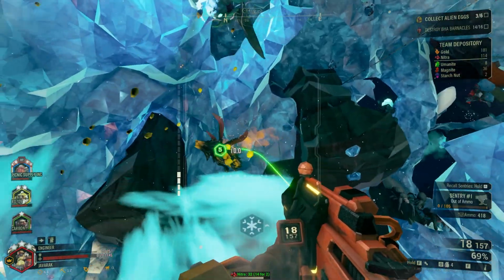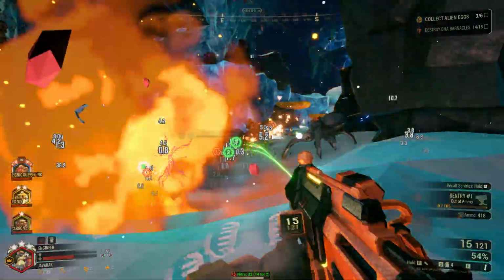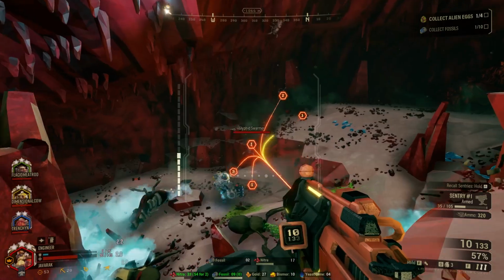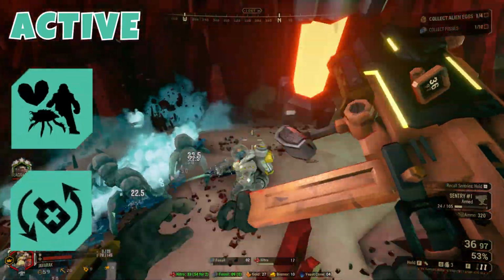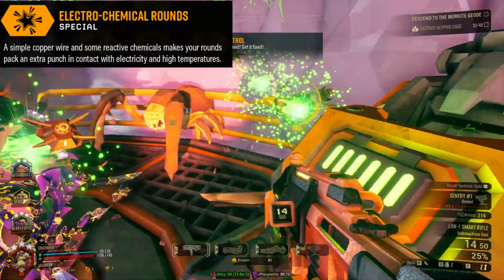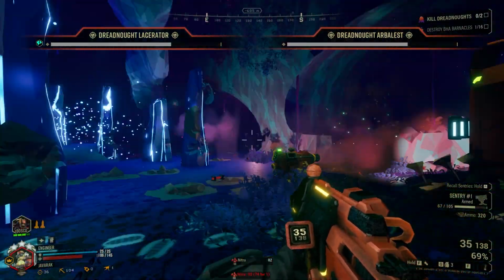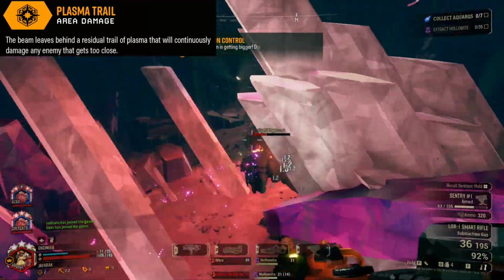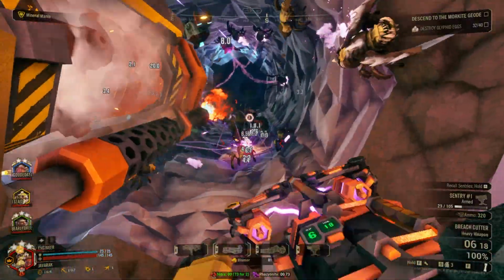Master the BEST All-Around Engineer Setup in Deep Rock Galactic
Todays Engineer build for DRG is one that I have had a lot of fun putting together and is perfect for anyone who likes a spicey setup.

CHAPTERS
Intro: 00:01
Build Overview: 00:32
Build Gameplay: 02:11
Perk setup: 05:42
Weapon setup: 06:19
Equipment setup: 13:12
Final Thoughts: 14:16

ABOUT
Hi there, I'm Jay! I'm here to help you with all the latest video game tips and tricks.

ATTRIBUTION
Deep Rock Galactic:
Publishers: Coffee Stain Studios, Coffee Stain Publishing
Developer: Ghost Ship Games

SONG
"Wishful Thinking" By: Dan Lebowitz
"Back To Portland" By: TrackTribe
"Top of the Morning" By: TrackTribe